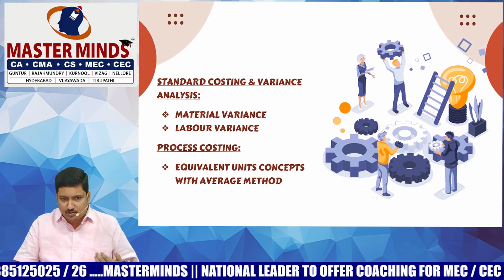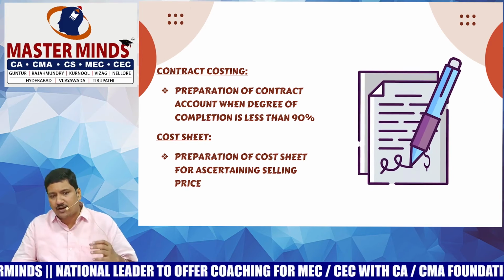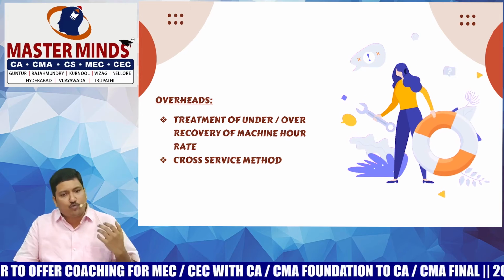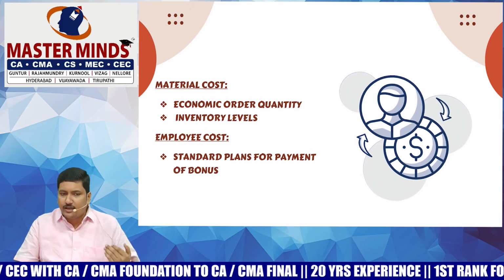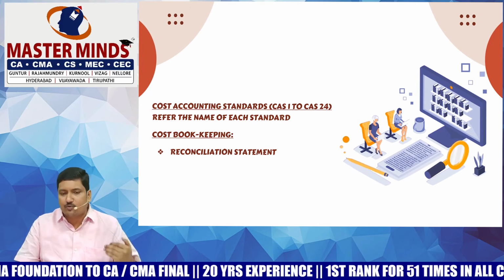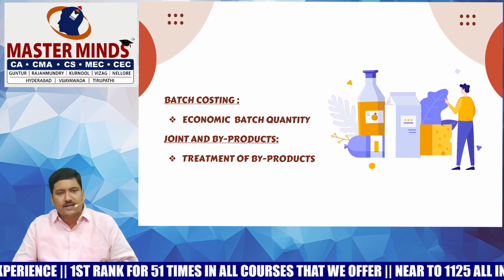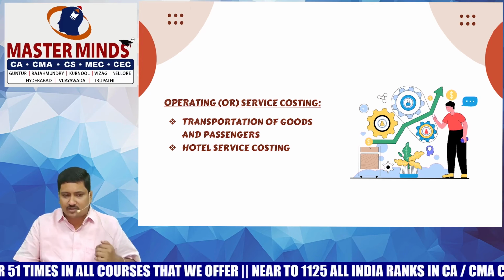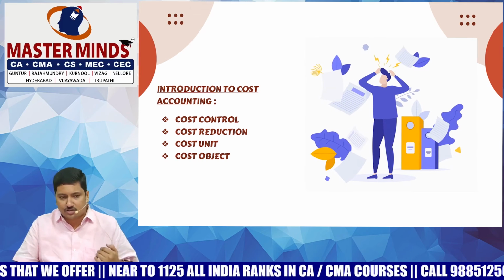P1060 | CMA Inter 2016 Syllabus | Cost Accounting | Day Before Exam Preparation Strategy